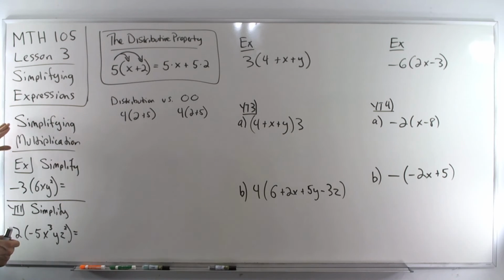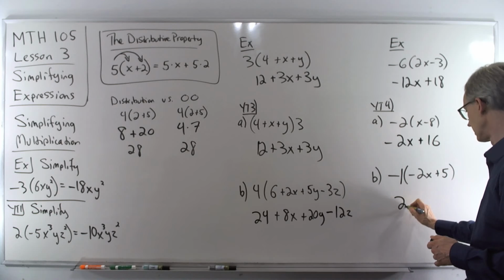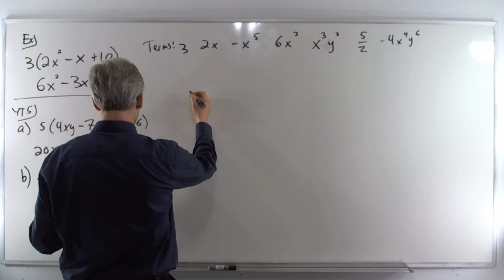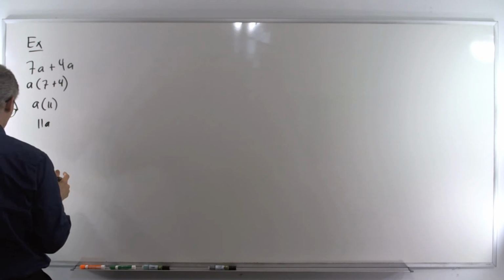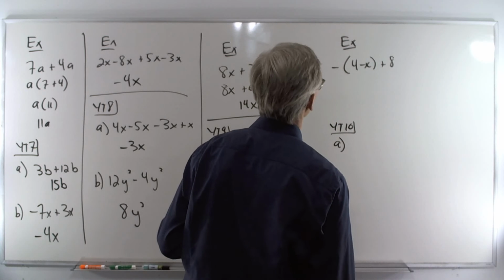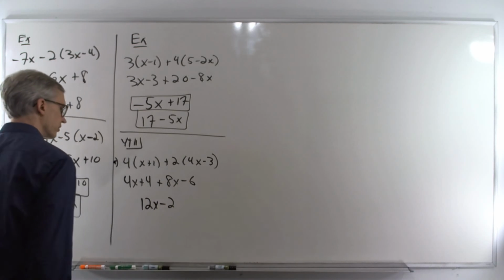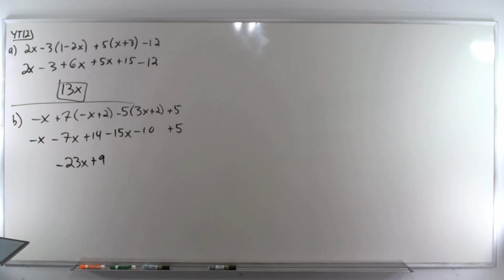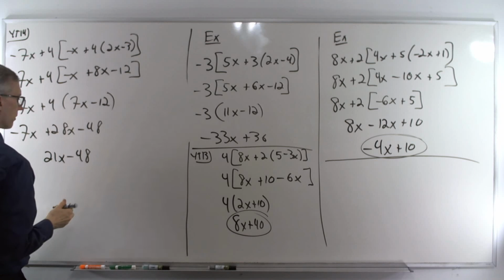MTH 105 L3 Simplifying Expressions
Simplifying Expressions